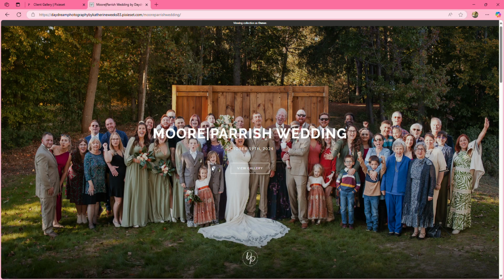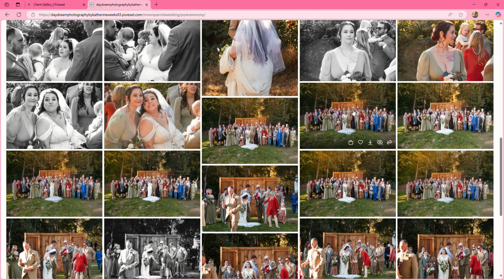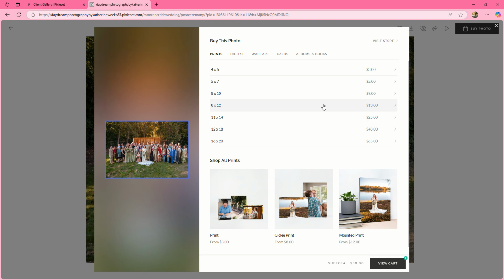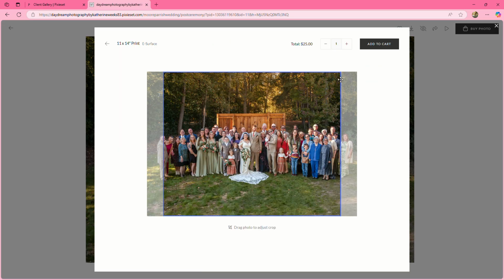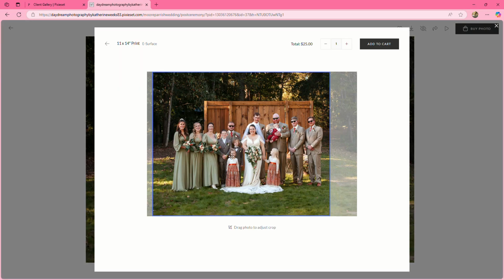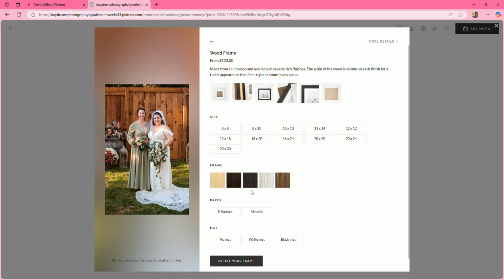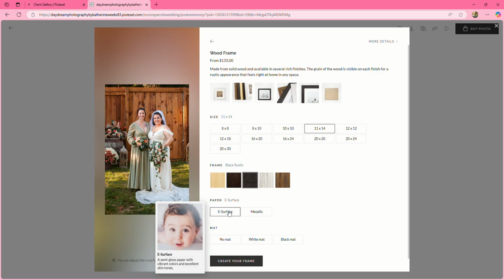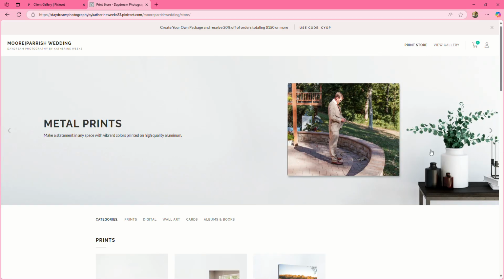Cropping Images In Your Online Gallery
**✨ Understanding Image Cropping | Daydream Photography by Katherine Weeks**

After a short break due to a health issue (more on that in the video!), I’m back and so excited to get behind the camera again. In this video, we’re talking about **image cropping**—what it is, why it matters when you order prints, and how to make sure your photos look exactly the way you want them.

– Why some photo sizes don’t need cropping
– Which sizes *do* require cropping (and what that means)
– How cropping can affect the final look of your image
– How to double-check your crop before ordering prints

This is one of the most common things clients ask me about—so if you’ve ever been unsure about how to order or what size to choose, this one's for you!

💬 Got questions? Leave a comment or reach out—I’m happy to help!

📲 **Follow along for more tips, behind-the-scenes, and session highlights:**
Facebook: Daydream Photography by Katherine Weeks